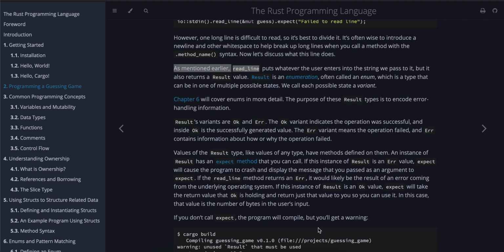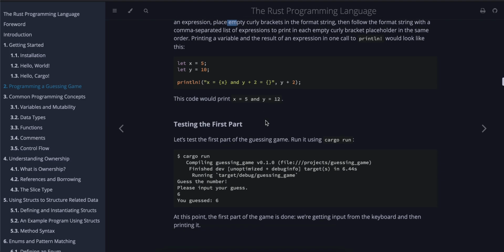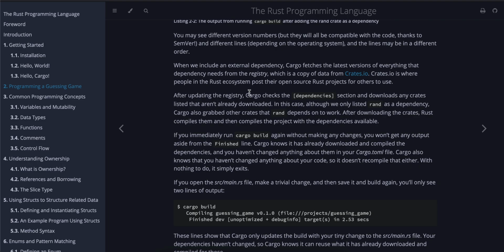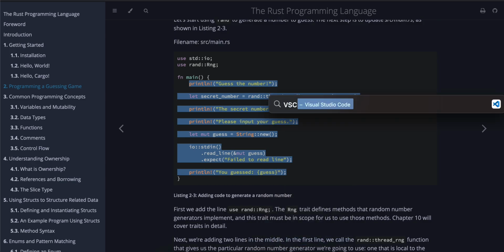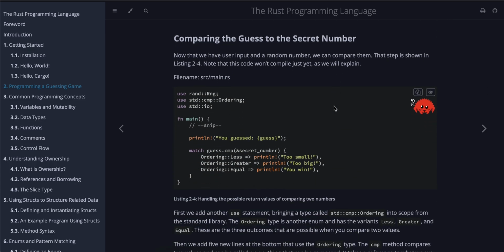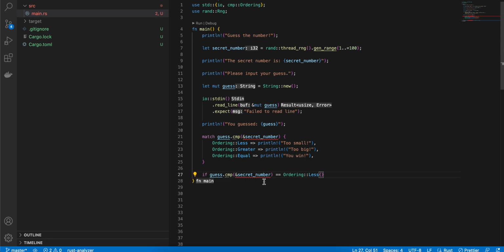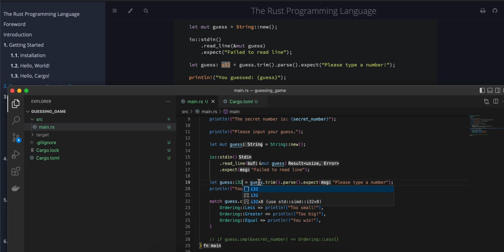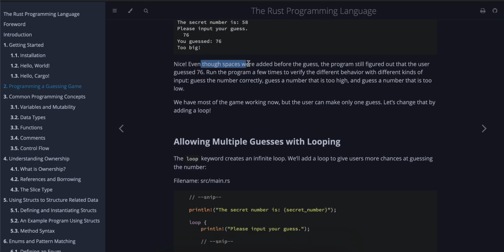The Rust programming language book 3